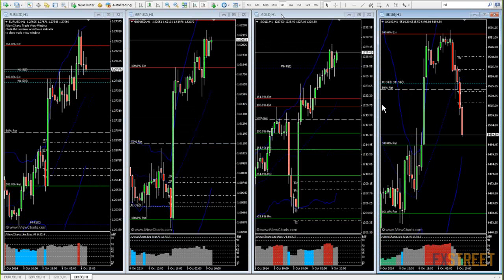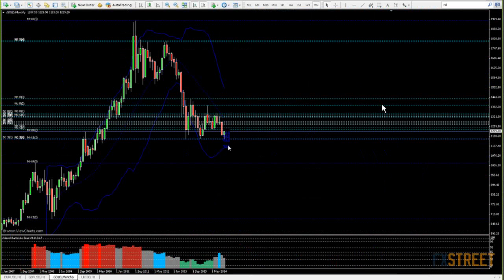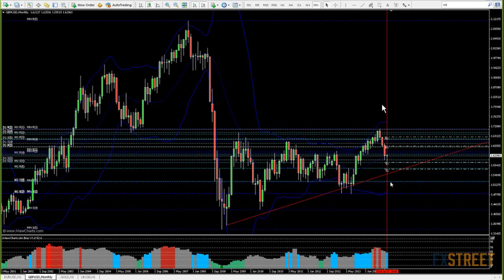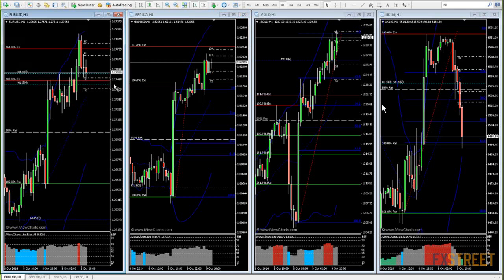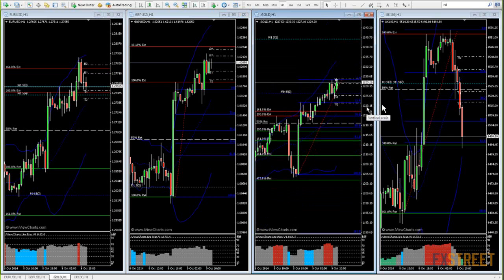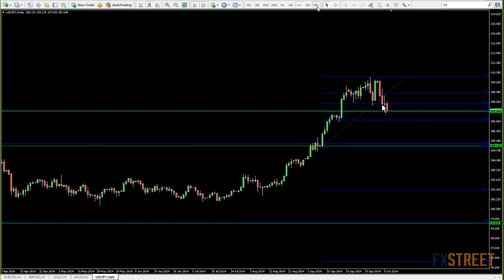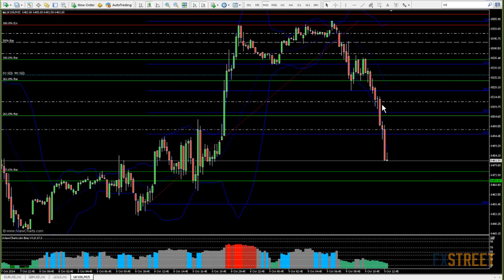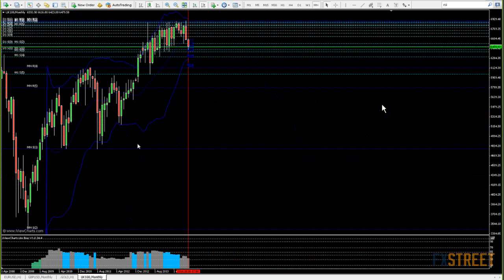Steve Ruffley: BoE's Live Coverage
Date of issue: 09 October 2014. Speaker: Steve Ruffley. As we get closer to the end of the year all eyes are on the first 2 quarters of 2015 and when the BoE and Mark Carney will finally put up interest rates. There has been little to no forward guidance and the markets want answers. Join Steve with all the live action and instant reaction to the figure.